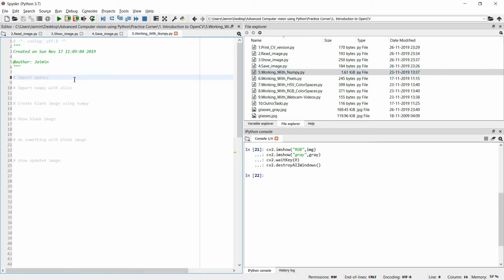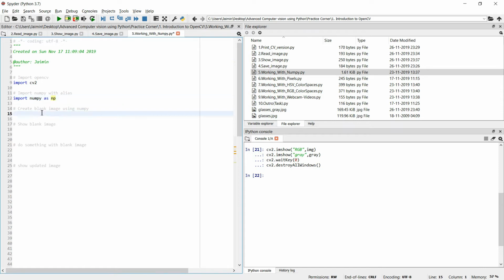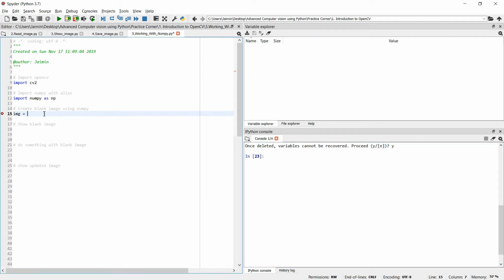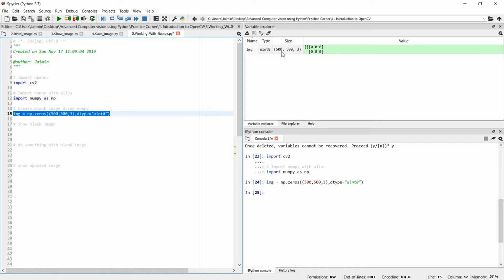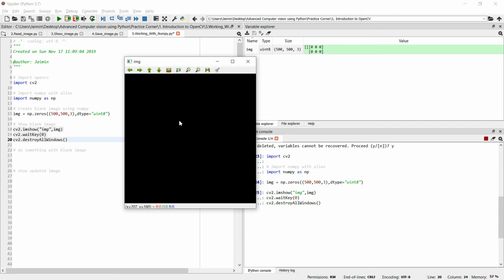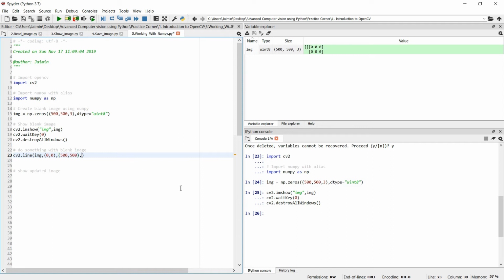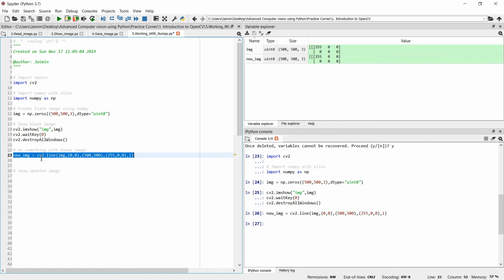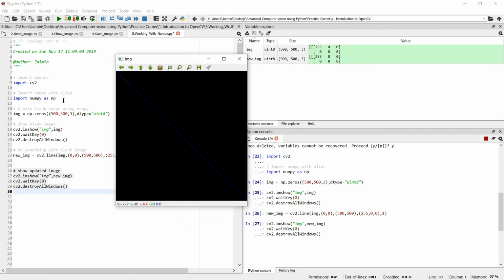8. Using Numpy with OpenCV (Advanced Computer Vision using OpenCV Python)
Hi there, welcome to the course of Advanced Computer Vision using OpenCV Python.

In previous video i have explained how to open save image to your computer using opencv. well if you are not getting this here is a playlist link to help you through the course.

1. How to use Numpy?
2. What is use of Numpy?
3. How to create image using Numpy?
4. How to draw a line using Numpy?